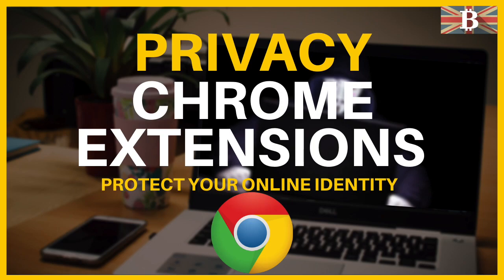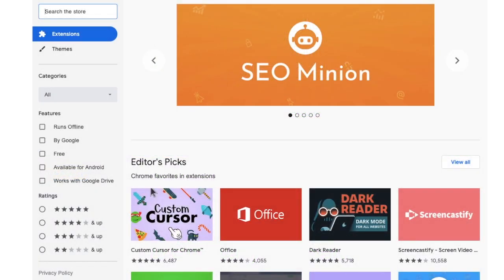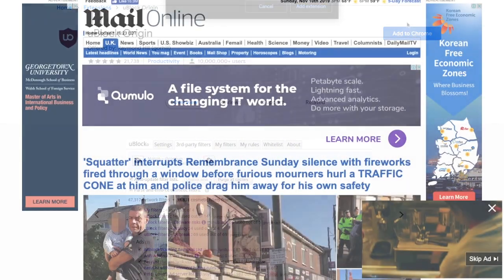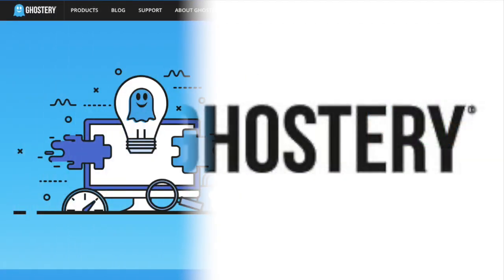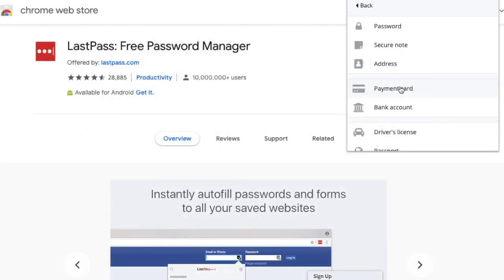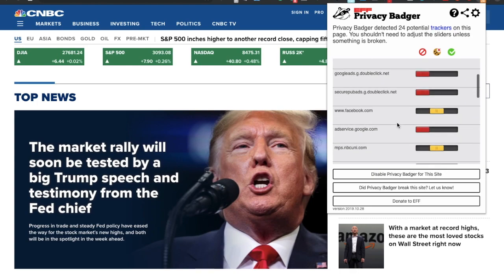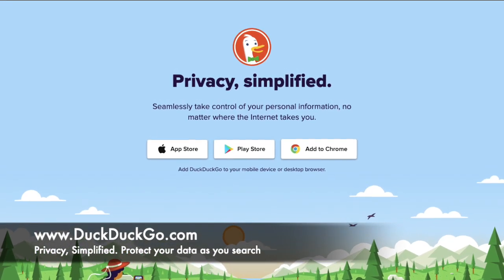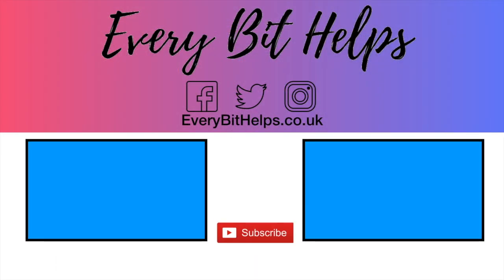8 Best Privacy Chrome Extensions to Protect your Online Security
8 Best Google Chrome Privacy Extensions 2019. In this video, I take you through the top google chrome extensions for privacy to enhance your online security.

When it comes to privacy, Chrome is not the most private browser out there, mostly due to it being a Google product. However, if you are concerned about your privacy, but are not yet ready to move across to the more privacy-focused browsers like FireFox, Brave or Tor, then it’s worth checking out the best Chrome Extensions for privacy.